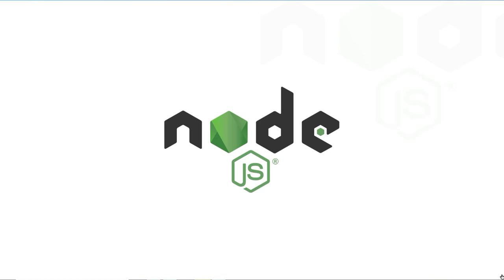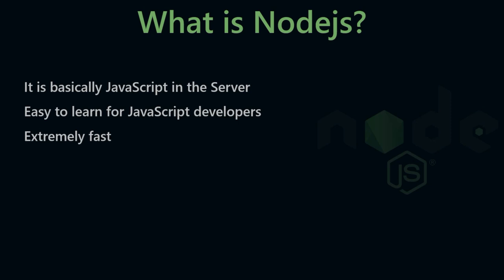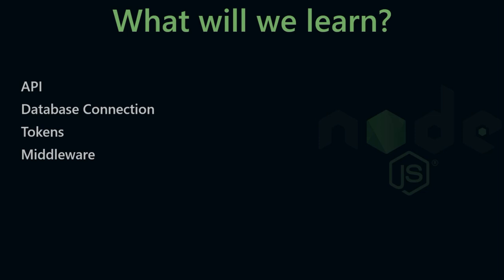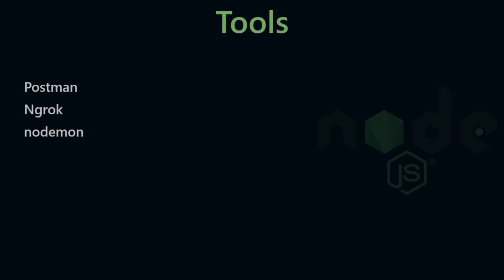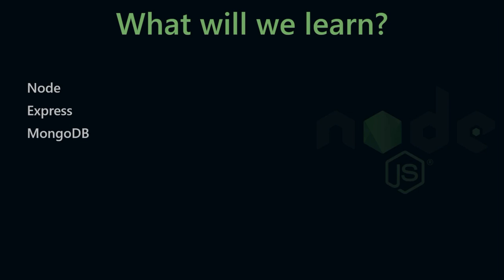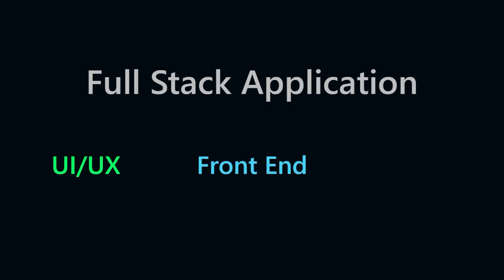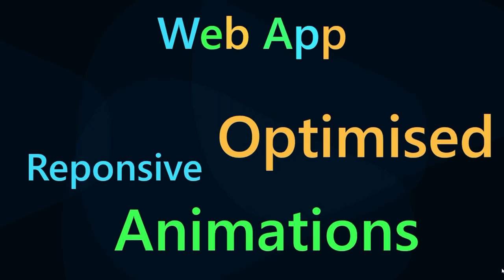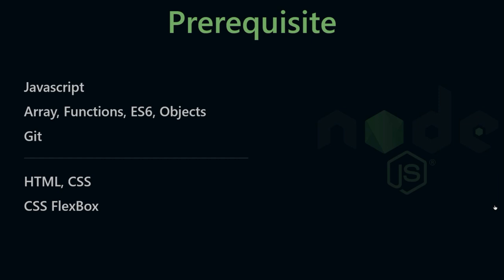Node js malayalam tutorial | Part 1 - Introduction | നോഡ് ജെഎസ് മലയാളം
In this tutorial we will be learning node js malayalam . nodejs malayalam , how to create api , node js middleware , express js in malayalam.
This will be long series where we cover funamentals of node js

nodejs malayalam
node js malayalam tutorial
web develolpment in malayalam
node malayalam tutorial
react js malayalam
react malayalam
javascript malayalam
js malayalam
react hooks malayalam
react hooks
reactjs malayalam
react malayalam
js malayalam tutorial
malayalam tutorials
express js malayalam

css malayalam
backend malayalam
python malayalam
php malayalam
react js malayalam tutorials
web development
node js
node